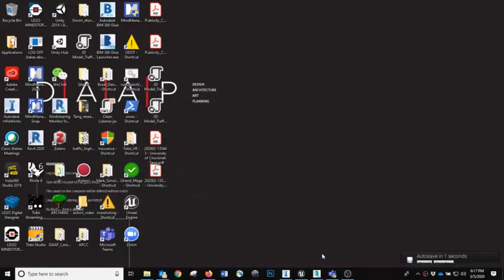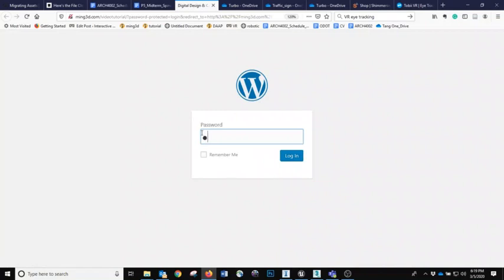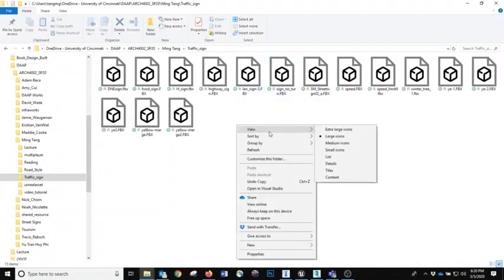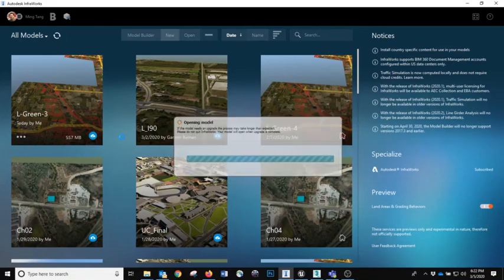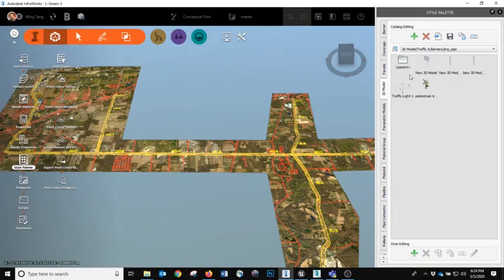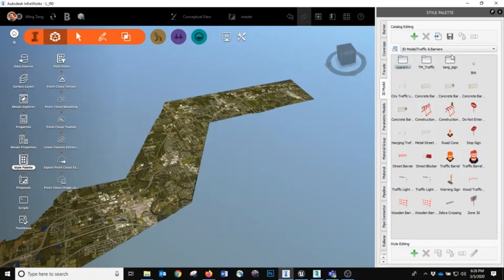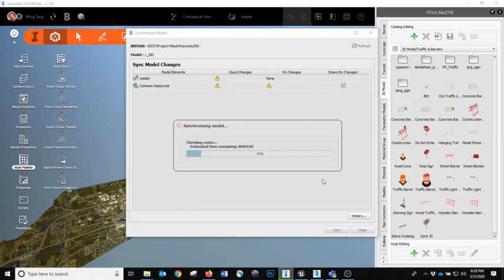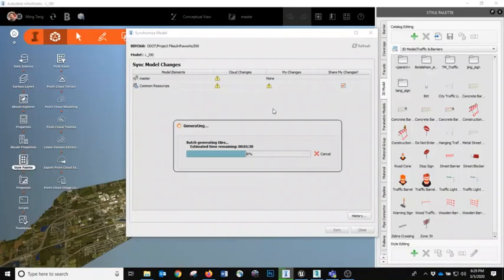traffic sign cowork